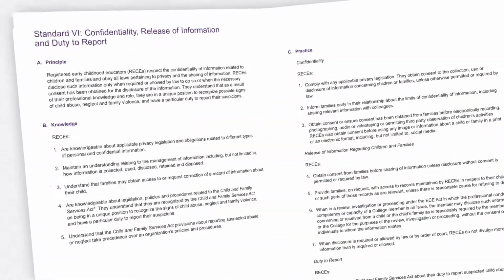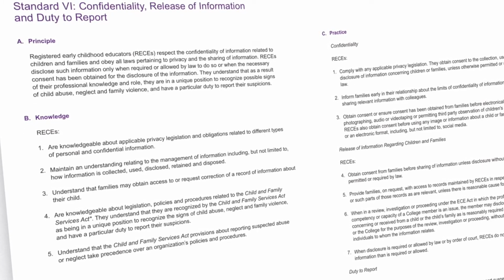Snapshot: Standard VI - Confidentiality, Release of Information and Duty to Report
The Code of Ethics and Standards of Practice (Code and Standards) provides the foundation of practice for all Registered Early Childhood Educators (RECEs).

Regularly revisiting the Code and Standards can support an RECE's ongoing understanding of the professional and ethical responsibilities as RECEs reflect on how they’re​ applying them in daily practice.

StandardsinPractice shares a variety of resources to inspire reflection while reinforcing these important practice elements

-Leadership
-Relationships
-Learning Environments
-Pedagogic​al Approaches